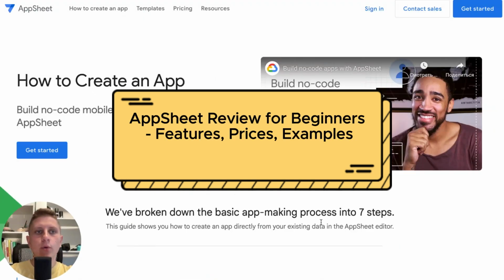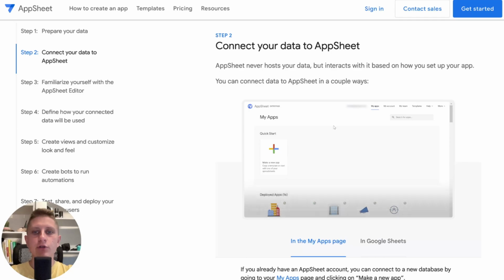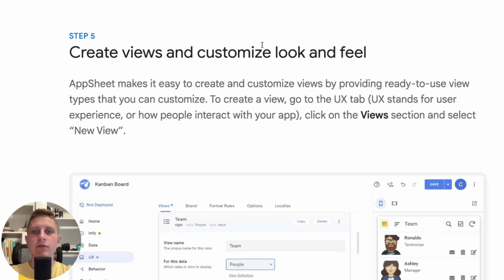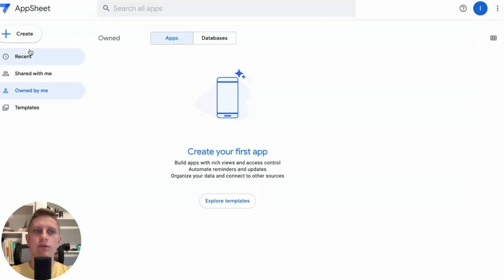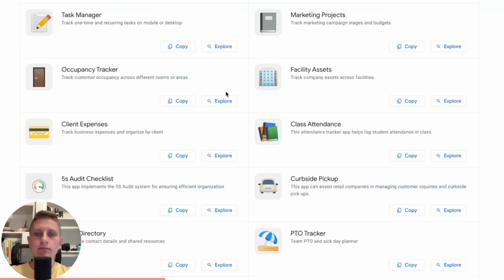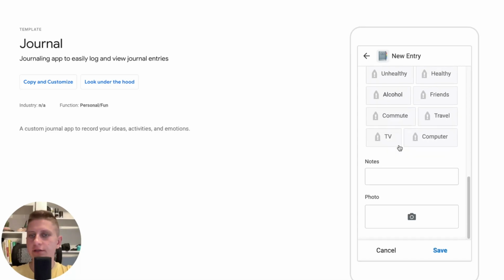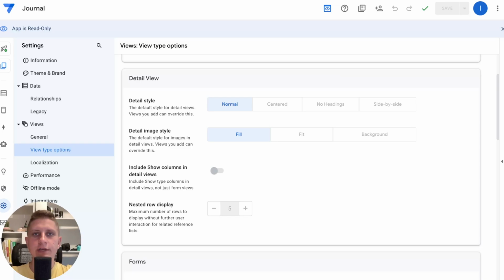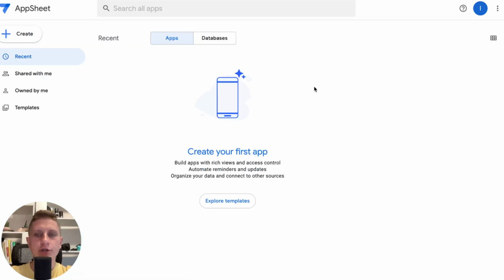AppSheet Review for Beginners - Features, Prices, Examples